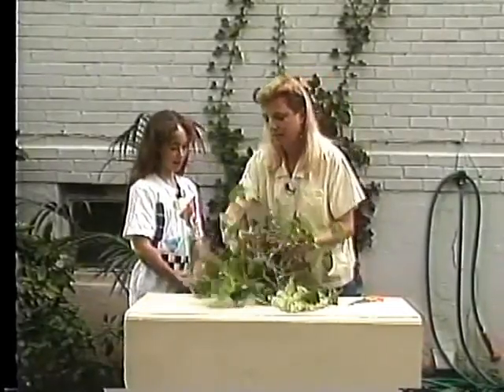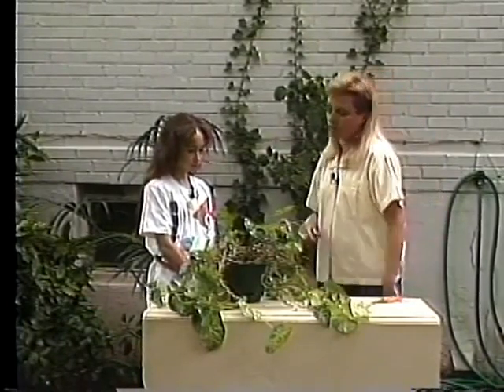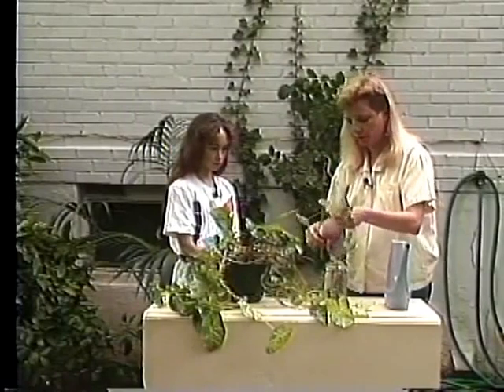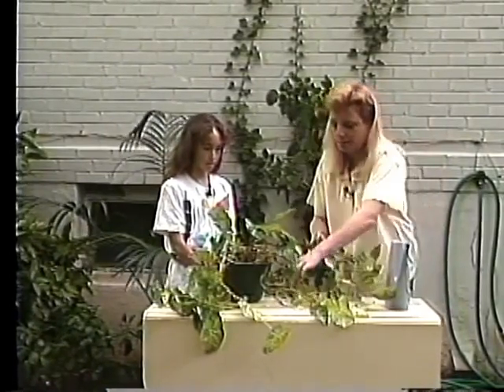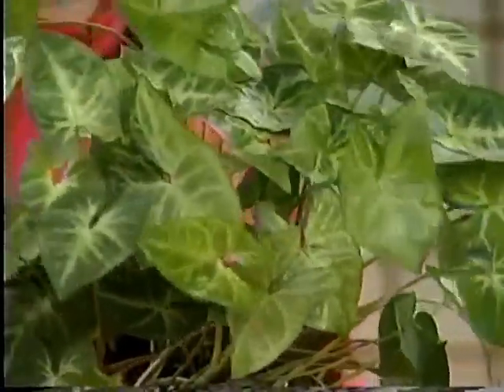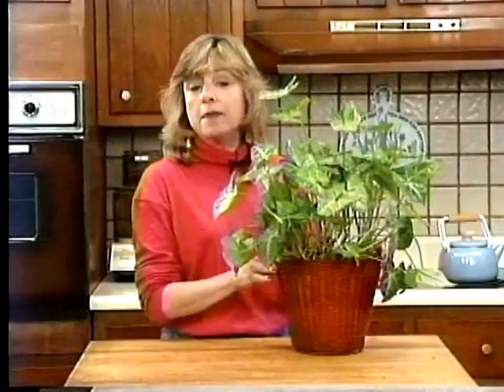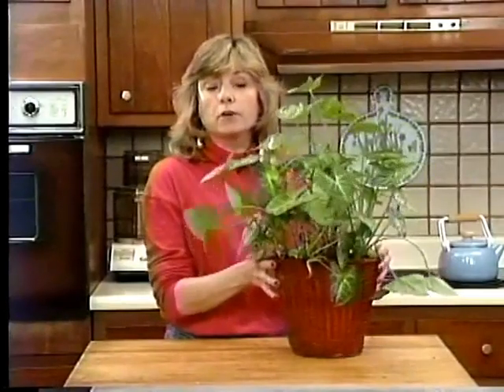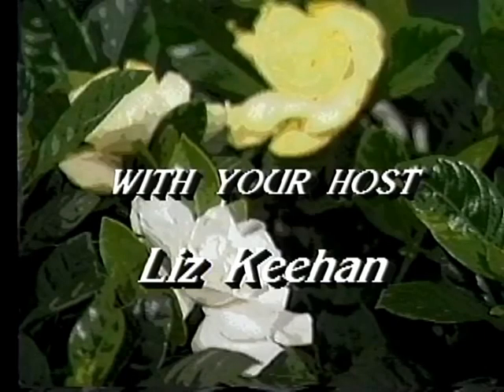Restoring an Unkempt Nephthytis (with Meghan)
This is a clip from "The Indoor Garden" TV series, Episode #10 entitled, "Success". It was videotaped in 1992.  In this episode we showed segments from previous shows that had plants in need. The second half of the segment shows the result of how well they were doing many months later.

A note from Liz: I've always enjoyed teaching interested children about plants.  Meghan has brought one from home for me to help her out with. Restoring a scraggly-looking plant is rewarding.

One correction:  At the end of this short, I recommend cutting back your vining plants about every 2 months which is a good idea.  It should be done selectively with several vines but it's not necessary to prune the whole plant at once.

The Nephthytis is often pronounced as nep-thigh-tis and and its sometimes misspelled, even by me, in our graphics on the show.  The correct spelling is Nephthytis!

*There is more information on this wonderfully easy-to-grow plant, if you click on the link below to "The Indoor Garden" blog:

*Lots of other great indoor plant info on the blog, too.